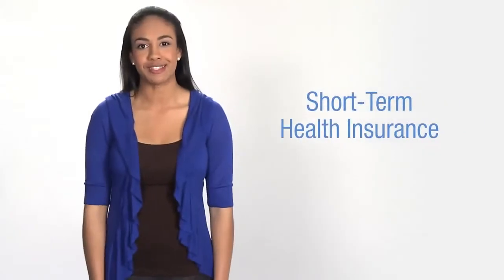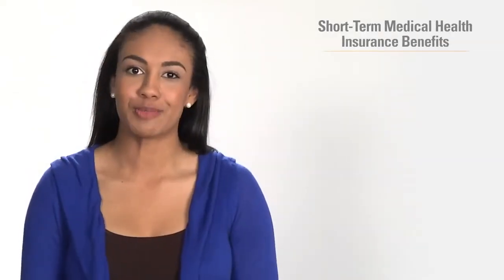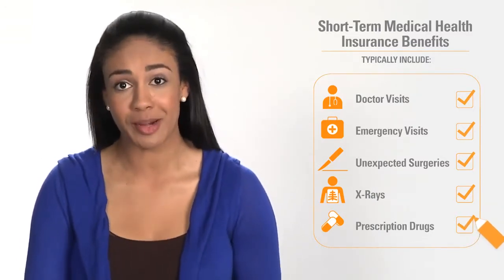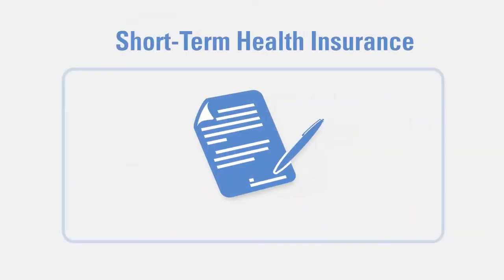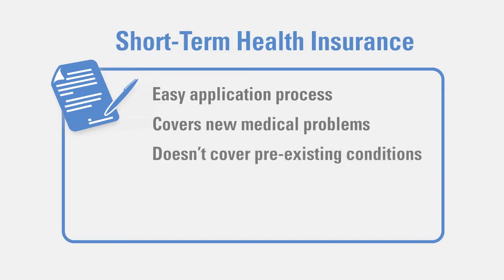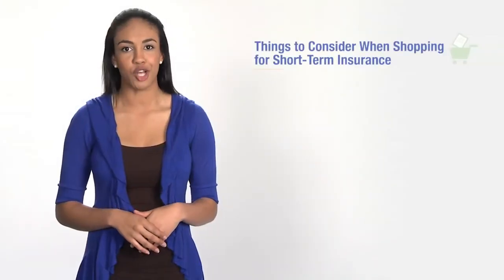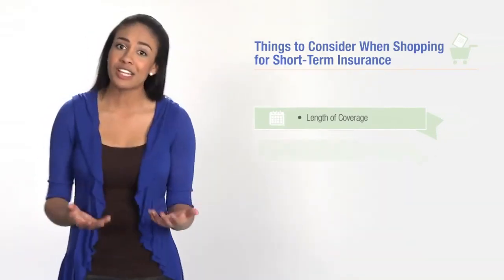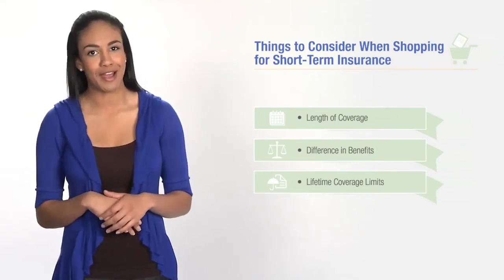Short Term Health Insurance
1.Short-term health plans don’t protect you from tax penalties
Short-term health plans are designed to provide you with an affordable way to receive limited health coverage for short period of time when you’re not insured. But, they don’t meet all of the benefit standards of the Affordable Care Act, which means you could be subject to a tax penalty for being uninsured, even if you’re enrolled in a short-term health insurance plan.
2. Major medical health insurance may cost less than you think
Major medical individual and family health insurance plans can be more expensive than short-term plans because they offer more benefits. But, if you earn less than 400% of the federal poverty level (about $47,500 for a single person in 2016), you MAY qualify for a subsidy to lower your costs.
3. Open enrollment only comes around once a year, so get out there and shop
Open enrollment for ACA-compliant plans only comes around once each year. The 2017 open enrollment period for individual and family coverage starts on November 1, 2016 and is scheduled to end on January 31, 2017. If you don’t buy coverage during this period, you may be out of luck for the rest of 2017!
4. Short-term insurance isn’t guaranteed
You do have to apply for a short-term health plan each time you renew coverage, and insurers can decline your application, even if you’ve been approved for short-term coverage in the past.
5.Short-term insurance requires you to file your own claims
With a major medical health plan, your insurance company handles all of your billing and even negotiates prices for you with the health care provider.
6.The end of your short-term plan does not make you eligible for a major medical or “Obamacare” health plan
When your short-term health plan ends, you won’t automatically be able to buy a major medical health insurance plan. Without a qualifying life event, you’ll have to wait until the next open enrollment to be guaranteed access to health coverage. View the image below for detailed comparison between Major Medical Plans and Short Term Plans.